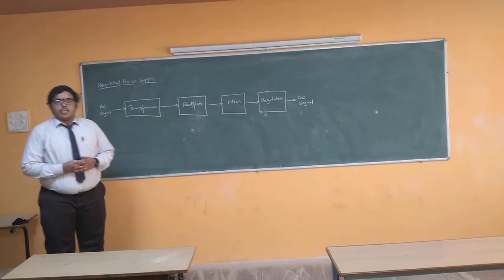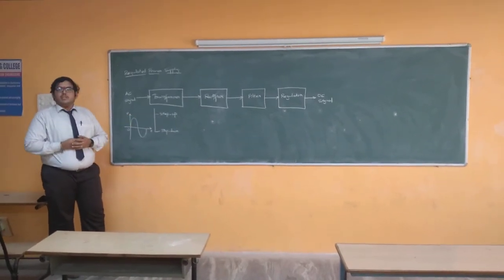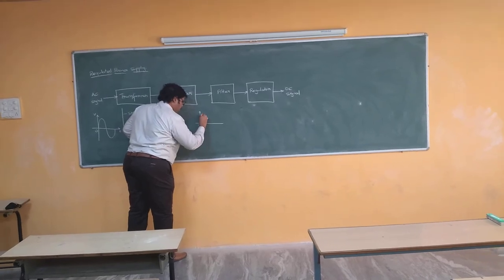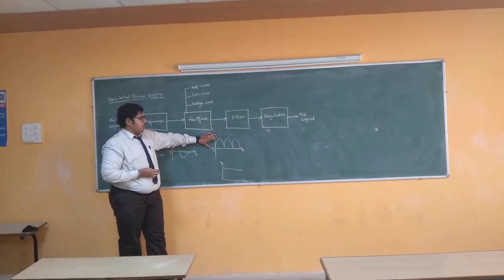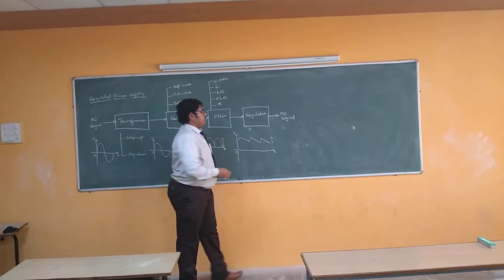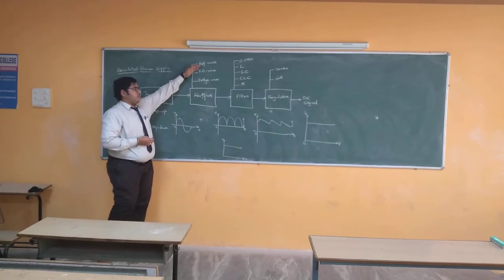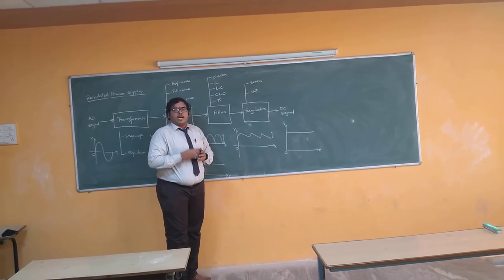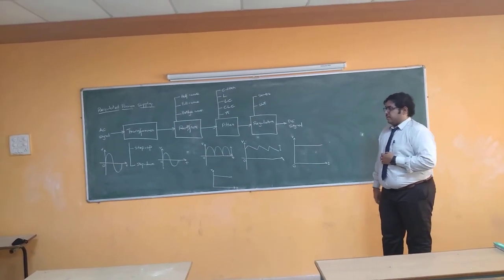Regulated Power Supply